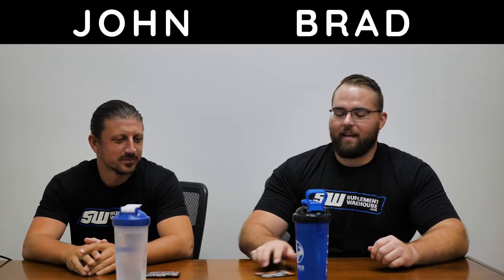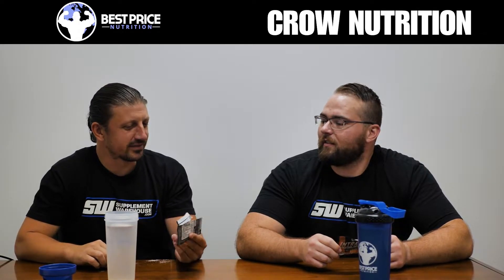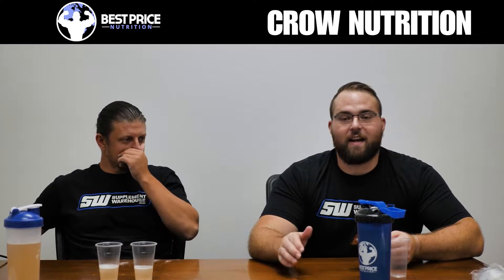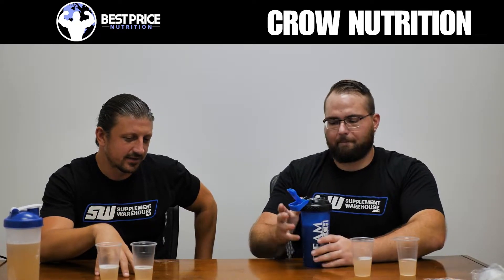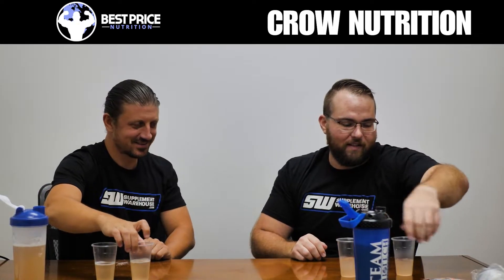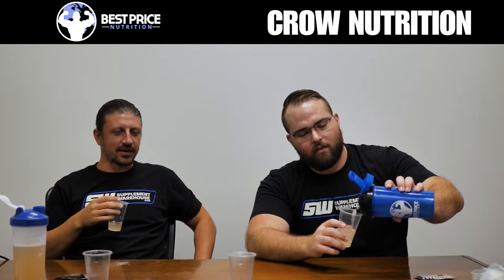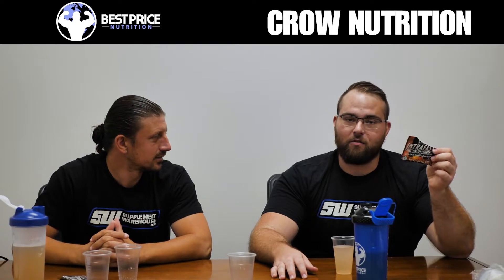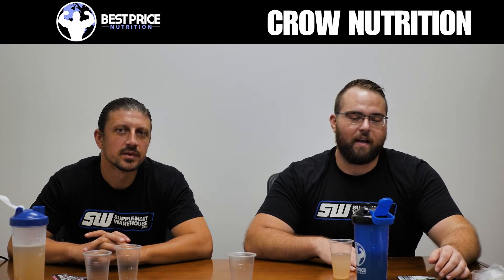Crow Nutrition IntraFast Internmittent Fasting Supplement Review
Buy Crow Nutrition IntraFast

A newer brand we recently brought in is Crow Nutrition. Crow Nutrition currently has two supplements out including IntraFast a Nootropic and Energy Supplement for Intermittent Fasting as well as a GDA called Sugar Shuttel.

We recently brought in Crow Nutrition IntraFast here at BPN and we're loving it so far as well as our customers. What's unique about this supplement is it's a Nootropic which is a hot category right now, but it's also a formula designed to help you when your intermittent fasting which is a category of the supplement industry which is definitely lacking options.